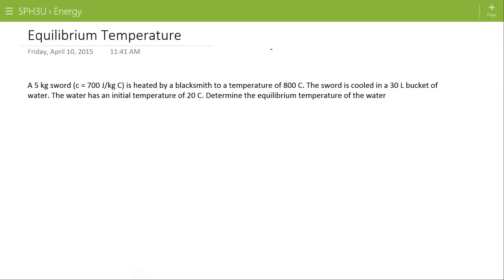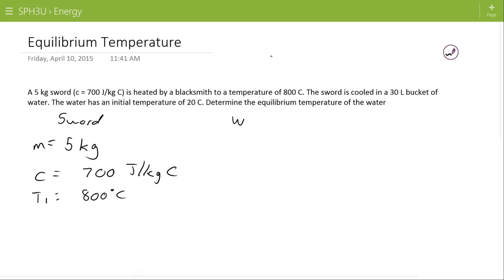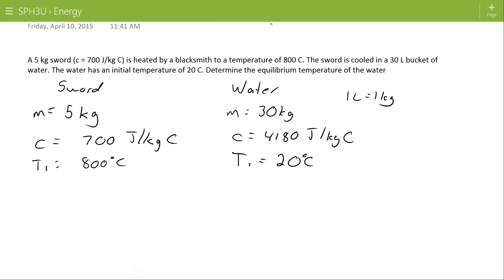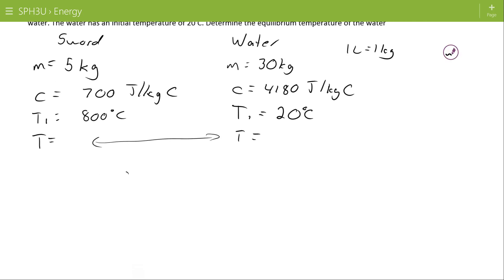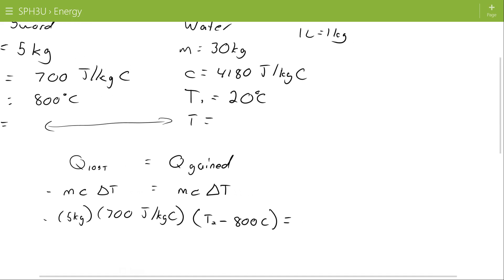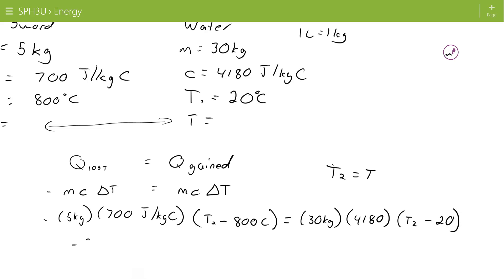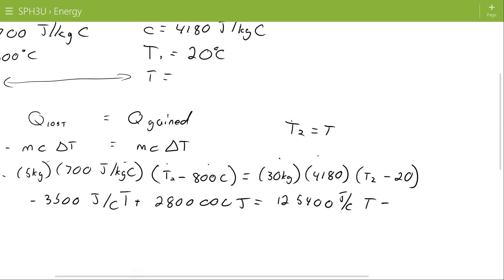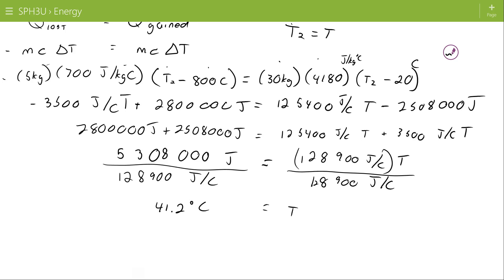Equilibrium Temperature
Description